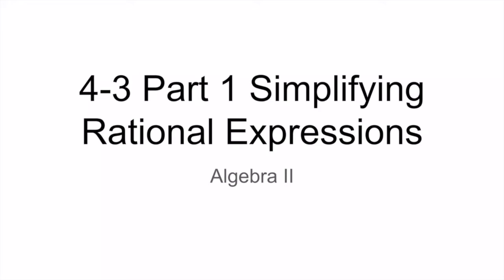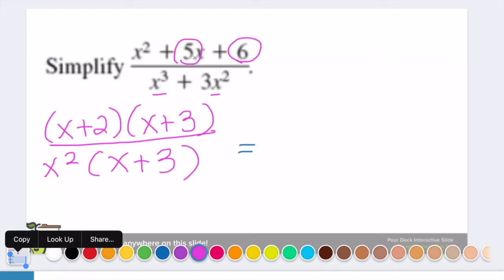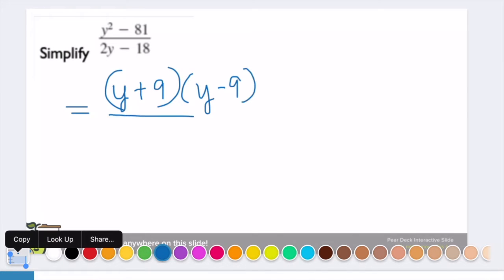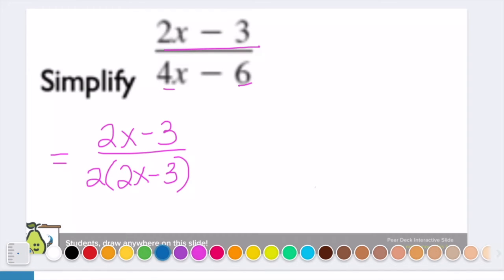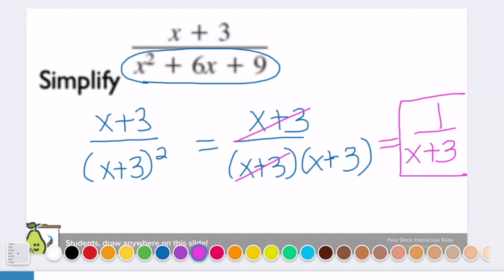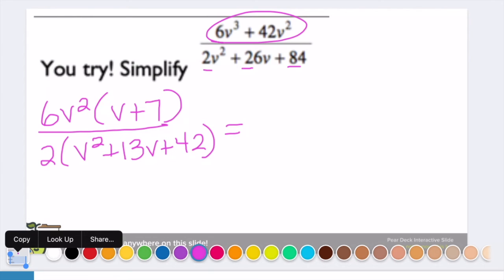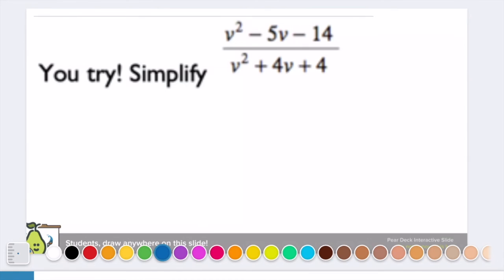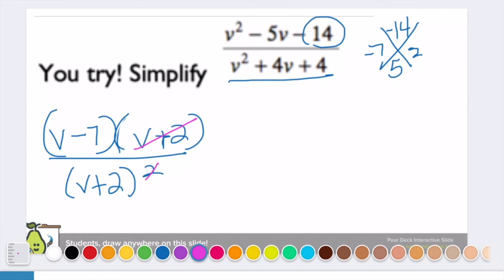A2 4-3 Intro